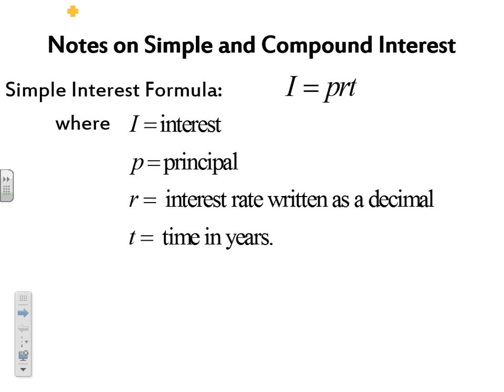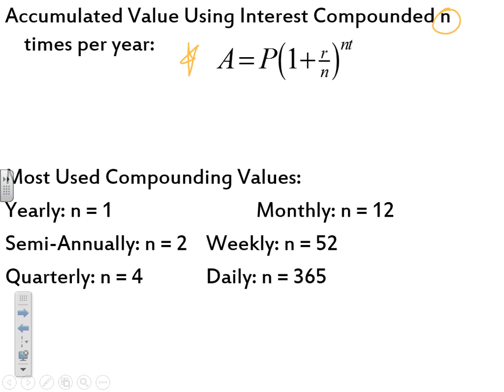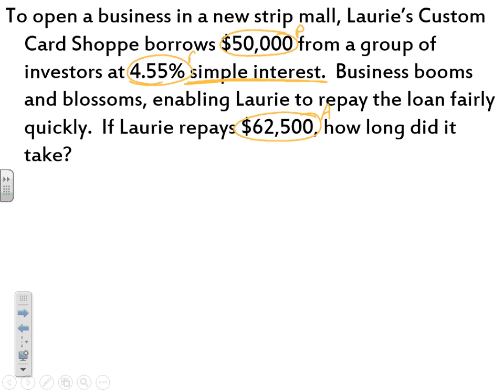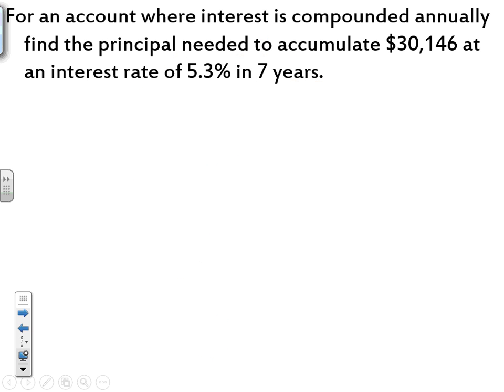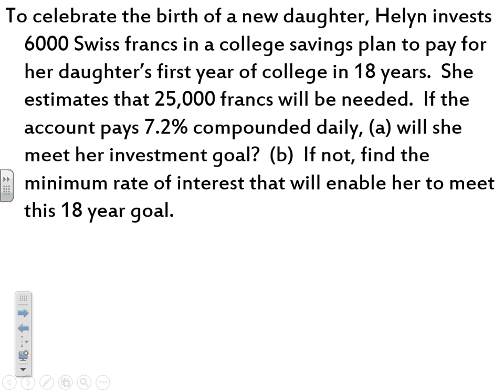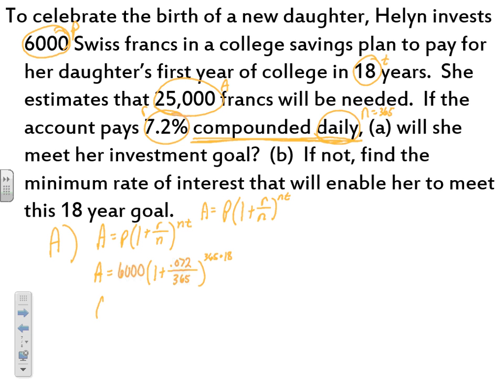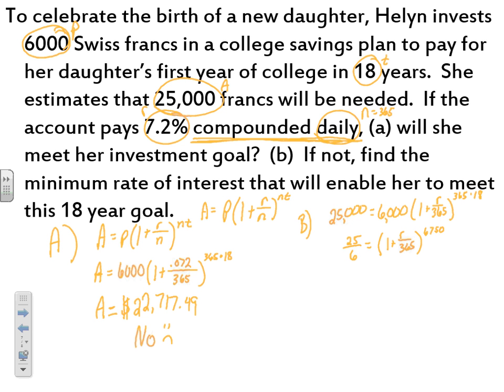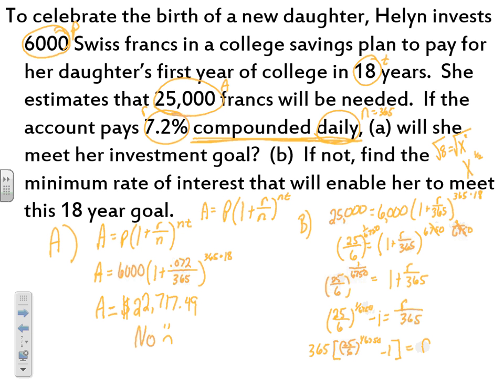Simple and Compound Interest